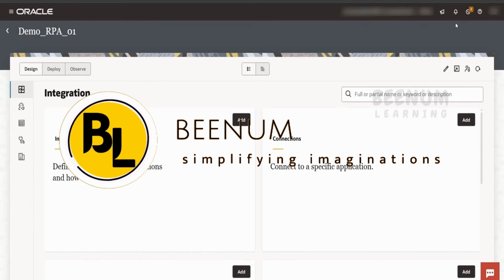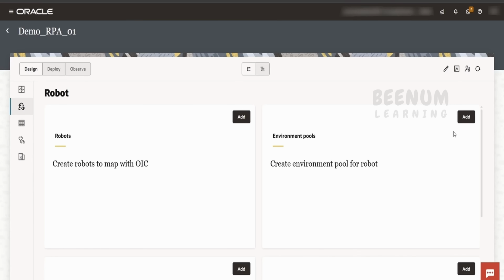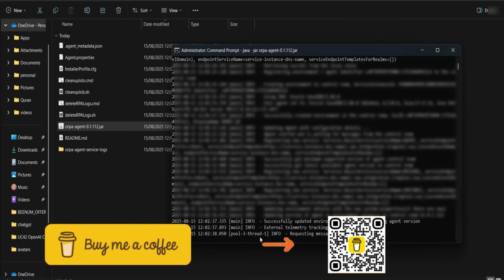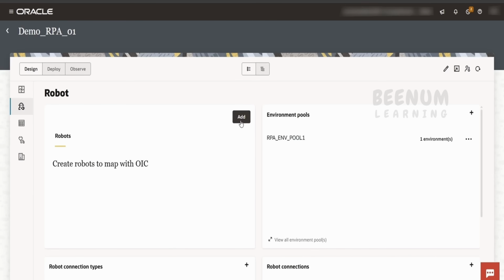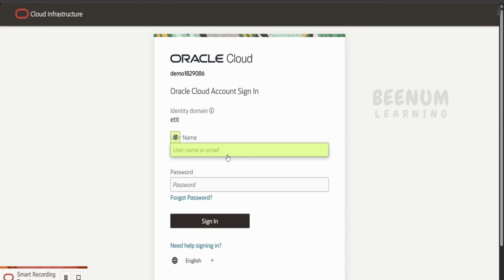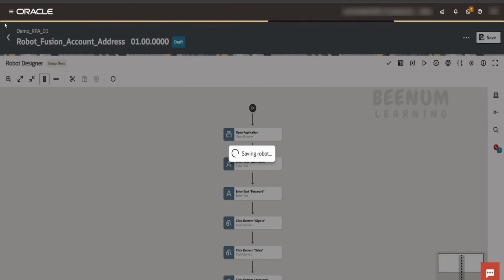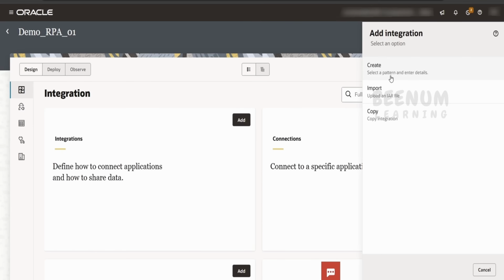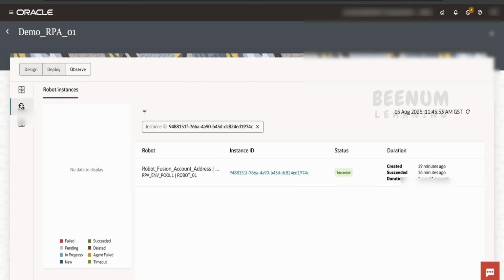Robotic Process Automation in Oracle Integration 3, OIC RPA, Oracle RPA tutorial step by step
With this video we will learn Robotic Process Automation in Oracle Integration3 , OIC RPA, Oracle RPA tutorial step by step, Download and start the Oracle RPA agent, Create your first Oracle RPA, Install Oracle Robot Flow designer Chrome extension, Create Robot Connection and Robot Connection type

00:01  Introduction and overview of class
03:41  Create Environement Pool
05:08  Download the Oracle RPA agent
06:28  Start Oracle RPA agent in Windows 11
11:20  Create Robot Connection
12:20  What is Robot Connection Type
13:03  Create your first Robot
14:00  Install Oracle Robot Flow designer Chrome extension
20:10  Create input output variable for a Robot
22:40  Add Environment pool to a Robot
23:00  Test run your Robot
26:11  Create Integration to start a Robot flow

32:00  Please donate and support us